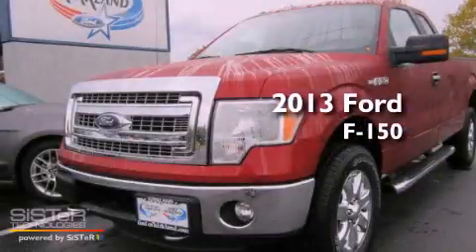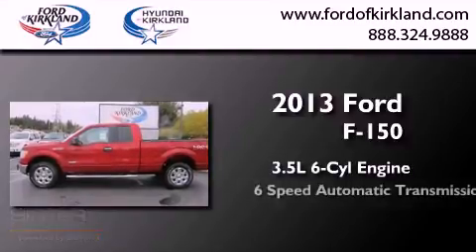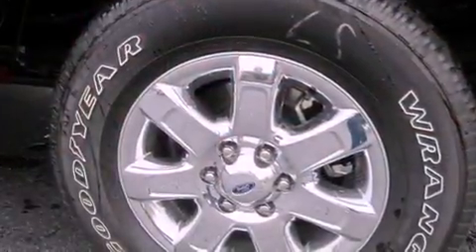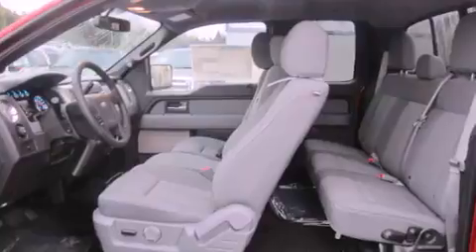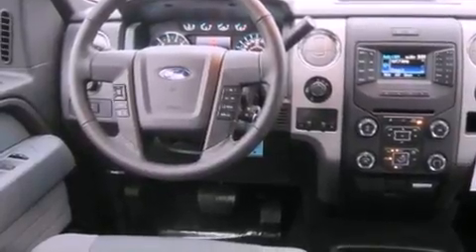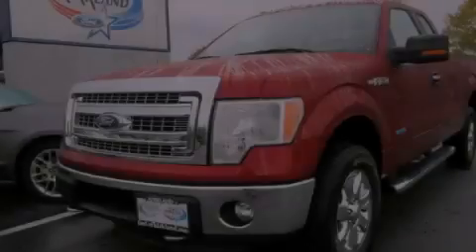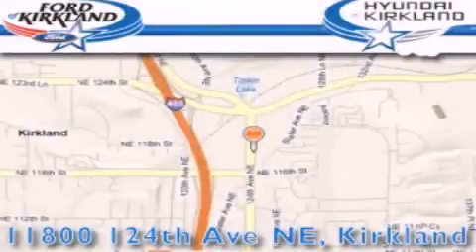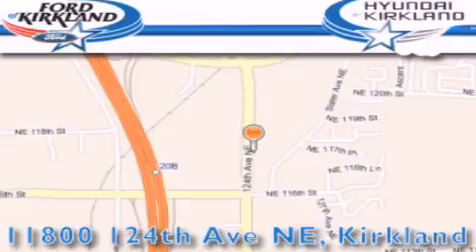2013 Ford F-150 Kirkland WA 98034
Year : 2013
 Make : Ford
 Model : F-150
 Engine : 3.5L V6
 Trans . : 6 Spd Automatic
 Exterior : Ruby Red
 Miles : 25
 Interior : Steel Gray
 Stock : A06218